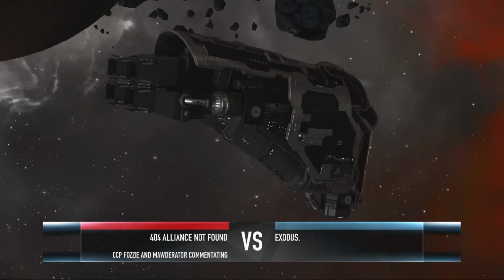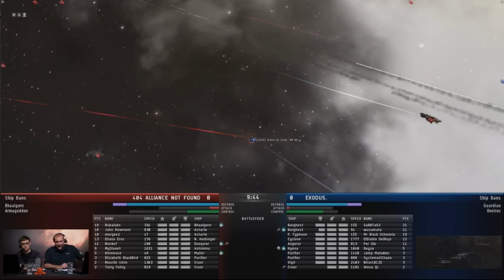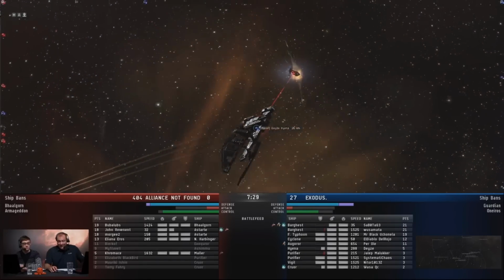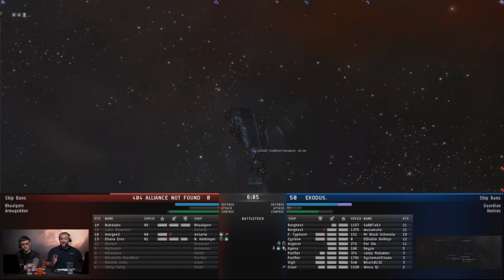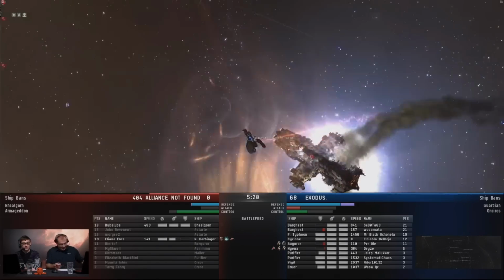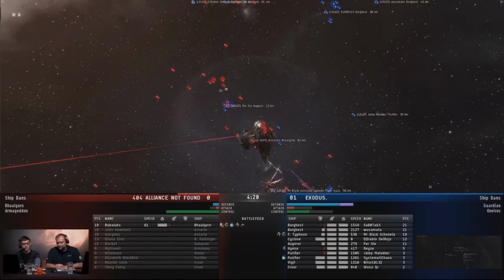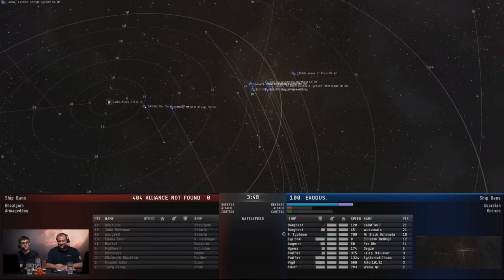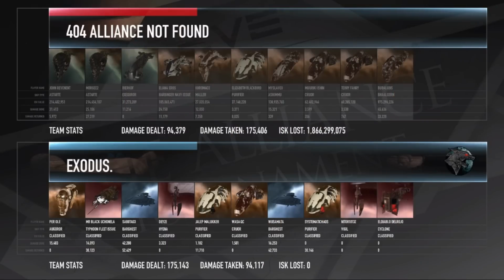EVE Online: 404 Alliance Not Found VS Exodus. | Alliance Tournament XIV - AT14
DAY 4 of EVE Online Alliance Tournament 14

404 Alliance Not Found VS Exodus.